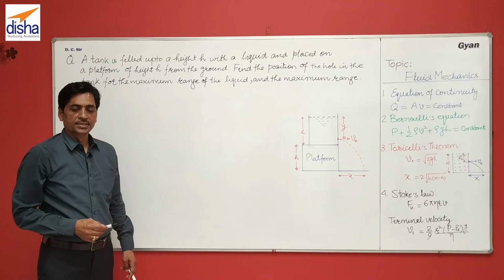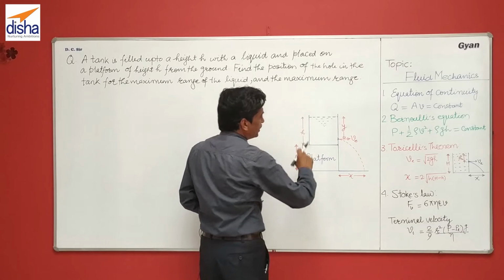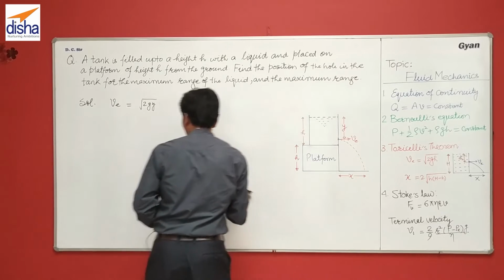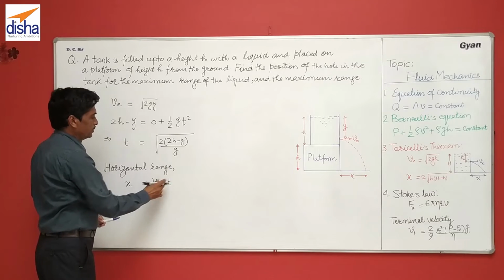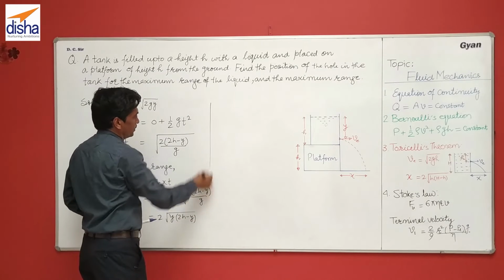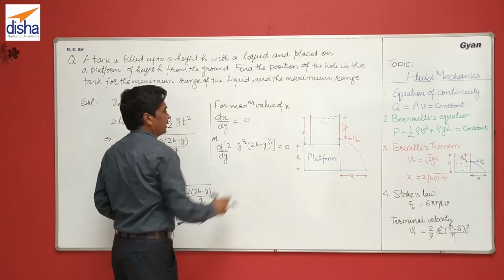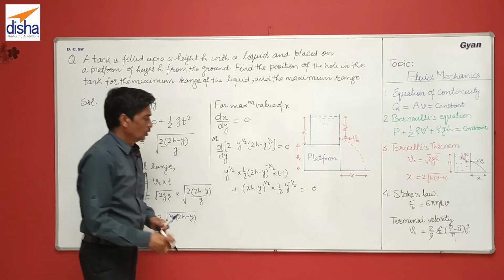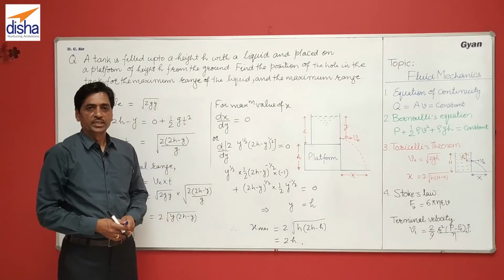2.23 Mechanics Vol 2 CH- Fluid Mechanics - P374/Q11 by Er. DC Gupta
In the series of Physics problem-solving videos, Er.D.C.Gupta, a renowned author, comes with a concise and practical way of solving the typical problem. Here is one example for step-by-step understanding:
“A tank is filled up to a height ‘h’ with a liquid and placed on a platform of height ‘h’ from the ground. Find the position of the hole in the tank for the maximum range of the liquid and the maximum range”.

To learn the art of problem-solving, check out this video. If you are preparing for JEE Main/Advanced, it will be best to tackle all such problems.

Watch out for more in the Video!